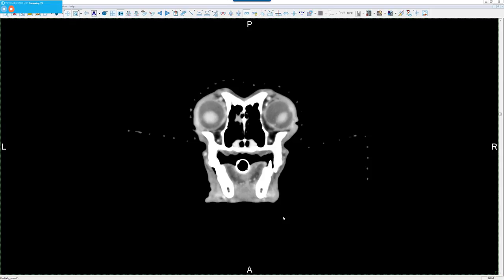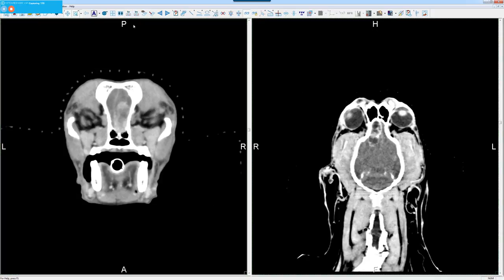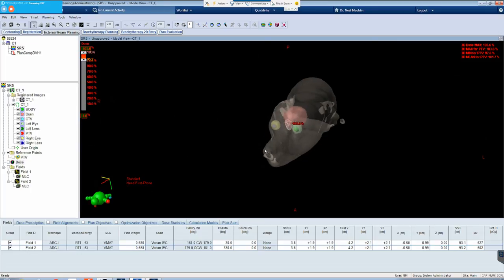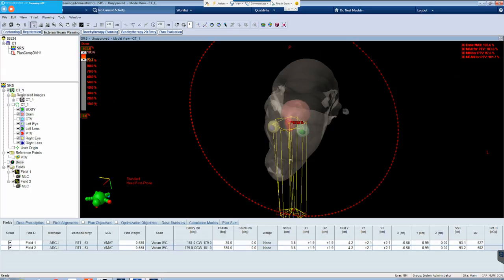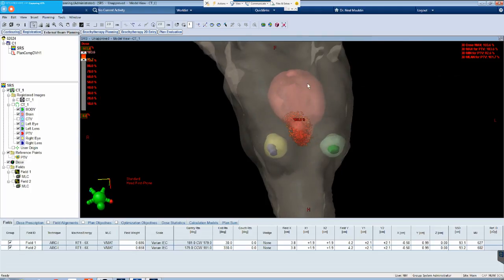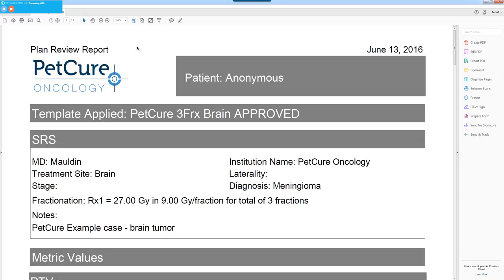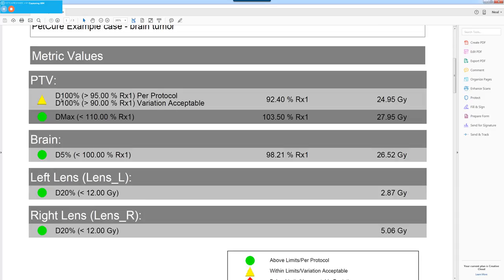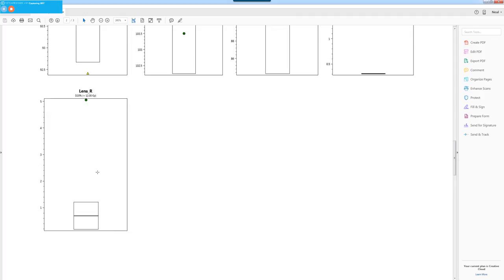Case Study: Treating a Brain Tumor with Stereotactic Radiosurgery (SRS) | PetCure Oncology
PetCure Oncology Case Study: Treating a Brain Tumor with Stereotactic Radiosurgery (SRS)

Presentation by PetCure Oncology Chief Medical Officer Neal Mauldin, DVM, DACVIM (Internal Medicine and Oncology), DACVR (RO)